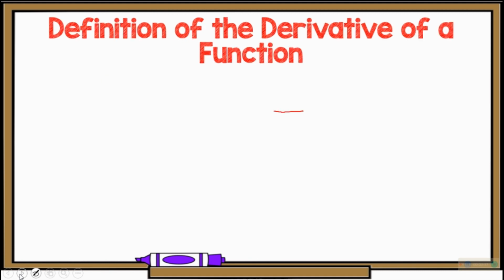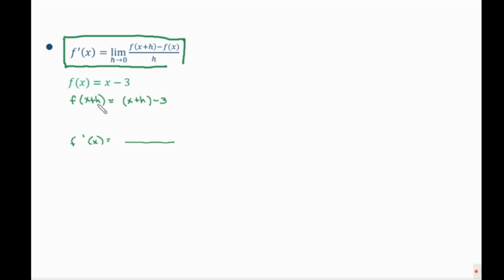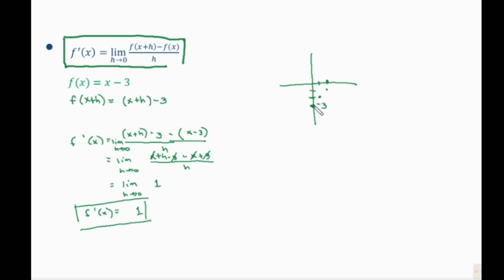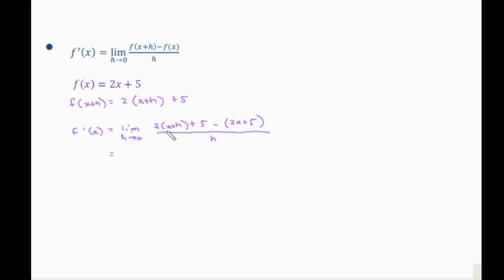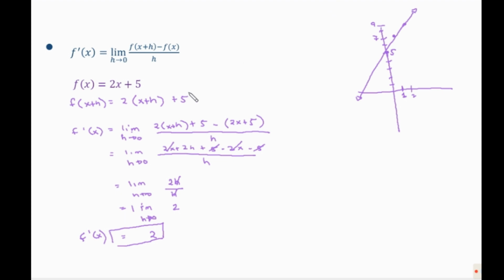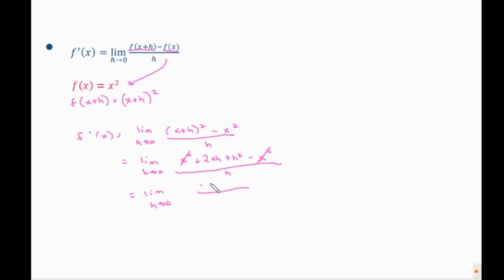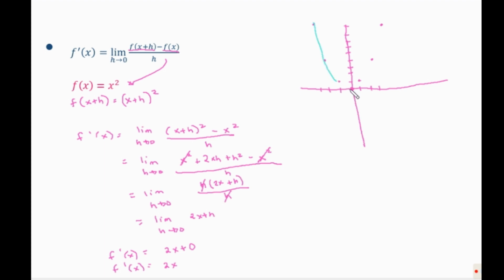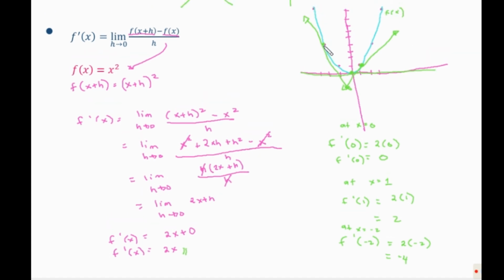Review of Derivatives part 1